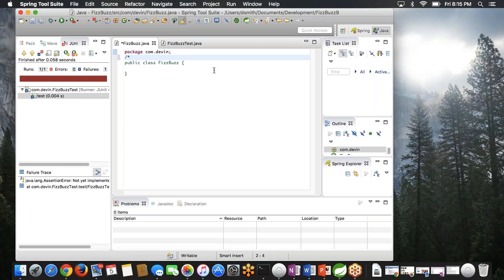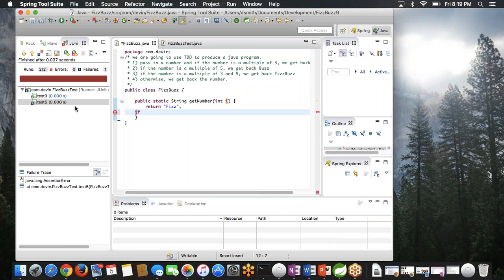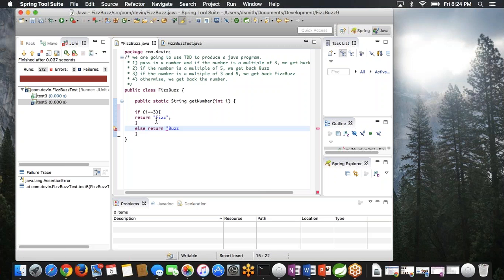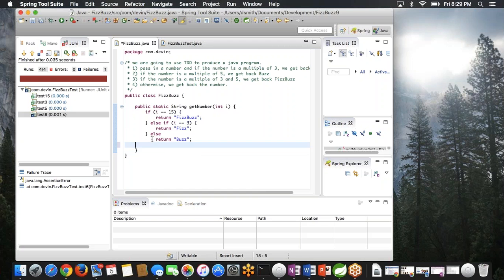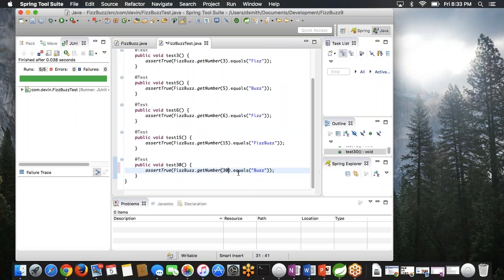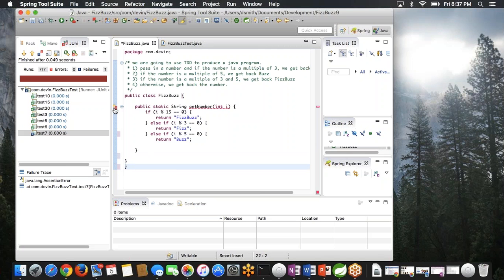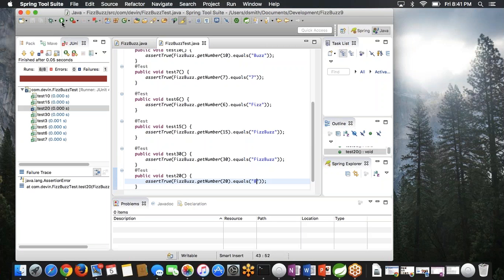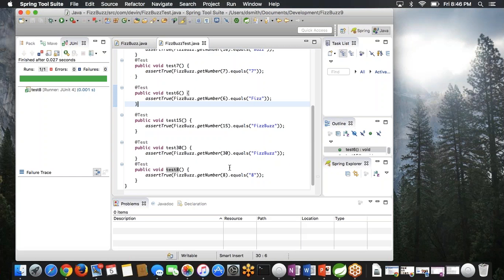Curran Does FizzBuzz PairProgramming TDD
Curran and Daddy do Java FizzBuzz pair programming (it's been ~ 6 months since Curran did any java programming).